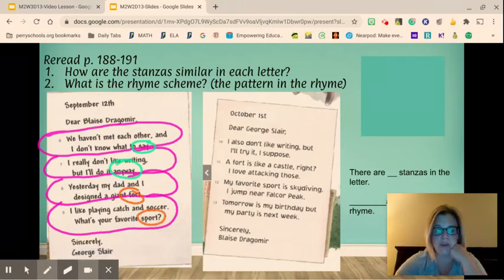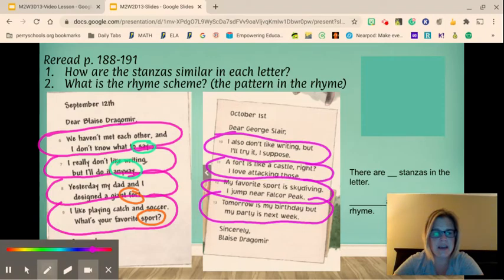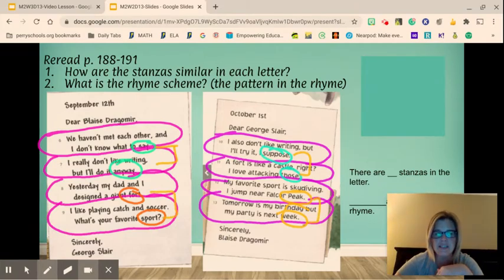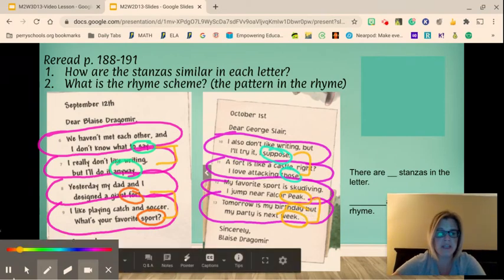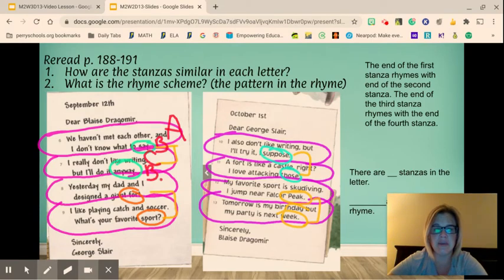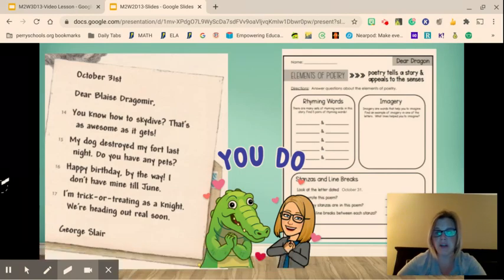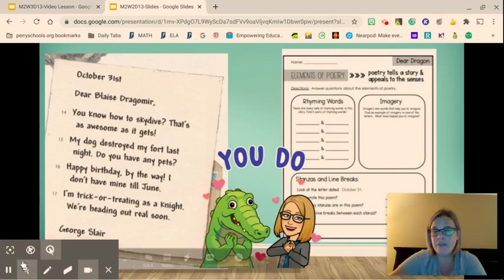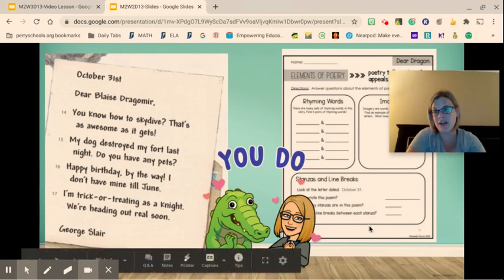M2W3D13 Video Lesson